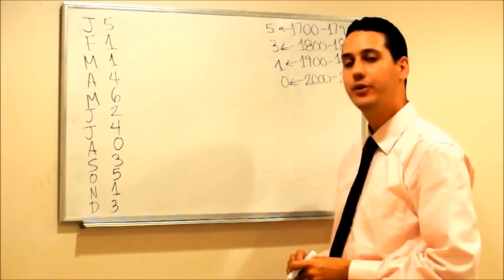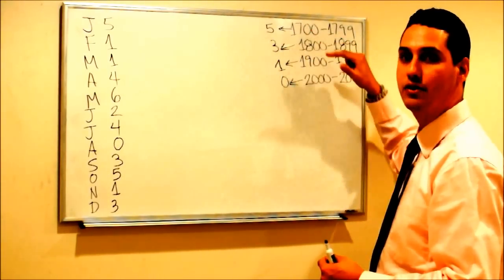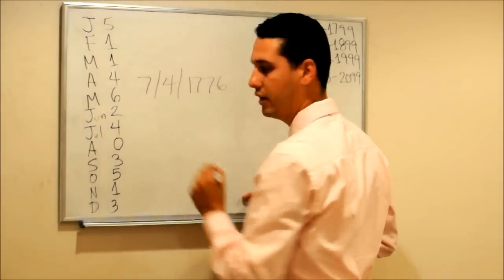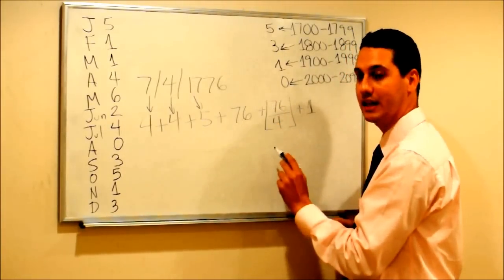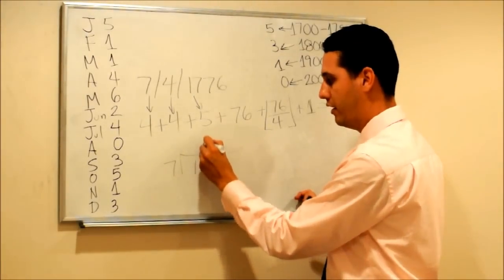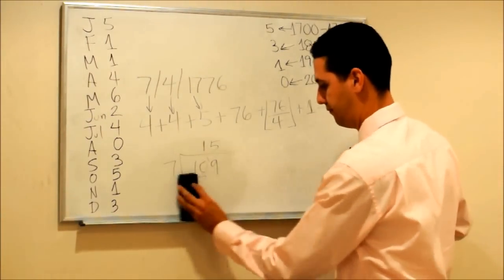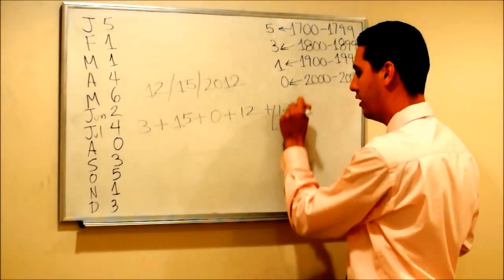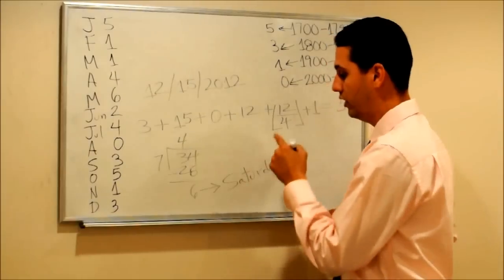I Mental Calculation Course (Calendar Dates) - Part 5/6